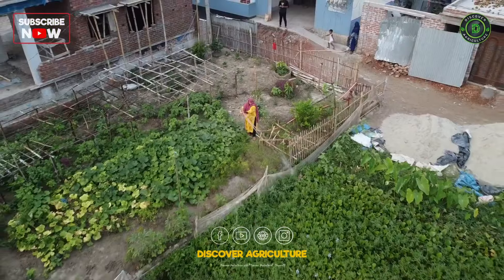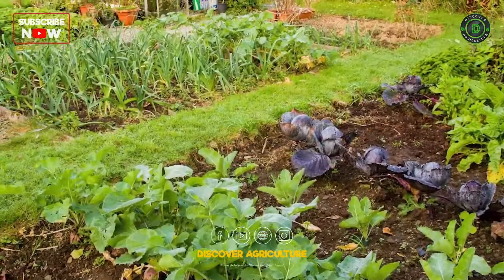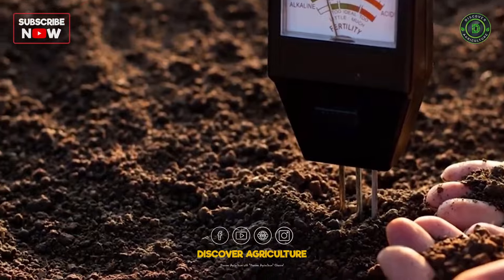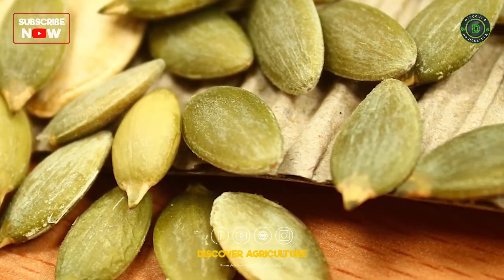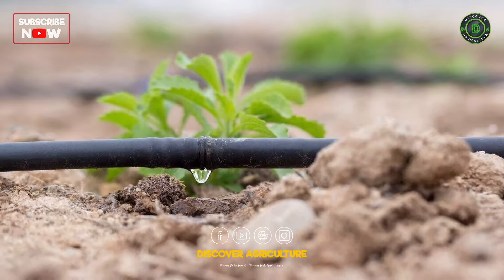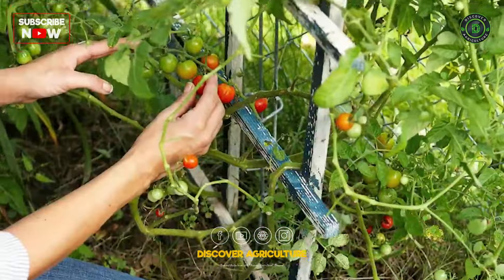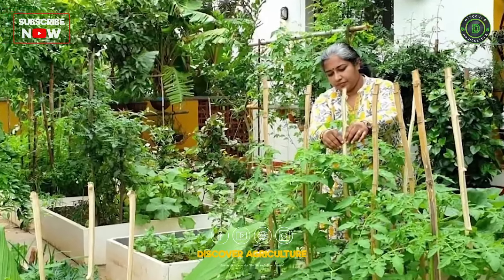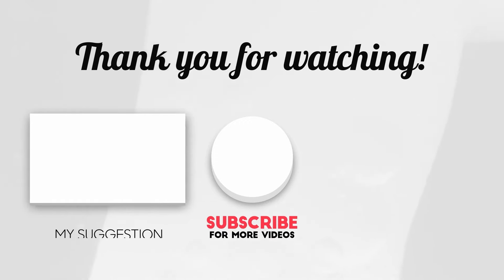Organic Vegetable Farming: From Seed to Harvest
Get ready to be amazed as we take you on a journey through the fascinating world of Organic Vegetable Farming: From Seed to Harvest. 🌱🌽 Learn how sustainable practices and our love for nature result in nutrient-packed, chemical-free produce. Discover the step-by-step process of planting, nurturing, and finally harvesting a wide variety of organic vegetables straight from our farm. Whether you're a seasoned gardener or just starting out, this video will provide valuable insights and inspiration for your own organic farming journey. Join us as we celebrate the beauty and bounty of Organic Vegetable Farming: From Seed to Harvest. 🌿🥦

0:00 Organic Vegetable Farming at Home
0:39 Introduction
0:54 Site Selection
1:07 Soil Preparation
1:22 Companion Planting
1:36 Seed Selection
1:49 Crop Rotation
2:02 Composting
2:15 Watering
2:27 Weed Management
2:39 Organic Fertilization
2:52 Harvesting
3:05 Preservation
3:15 Conclusion
3:52 Bottom line